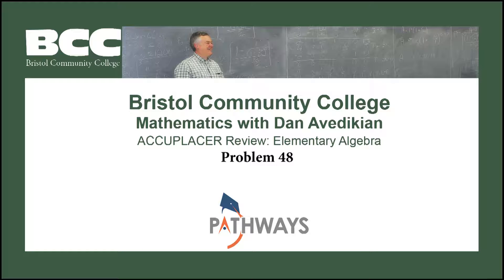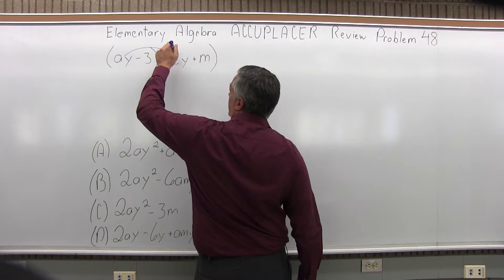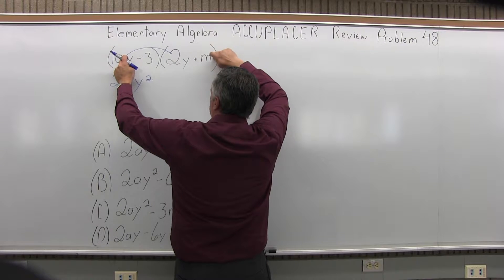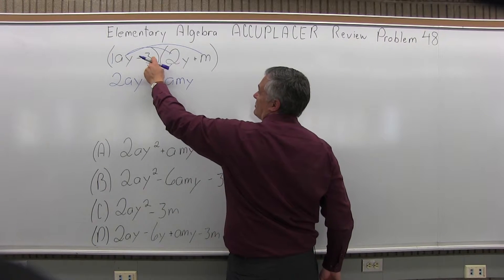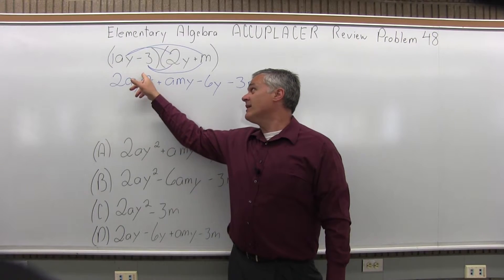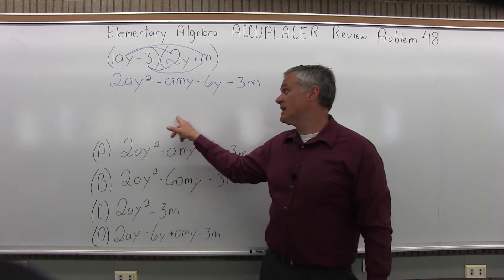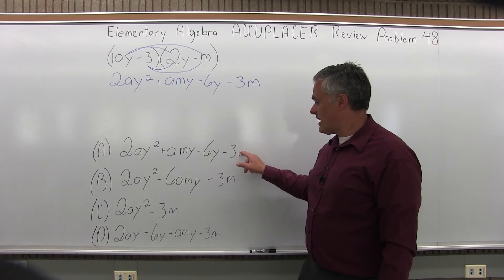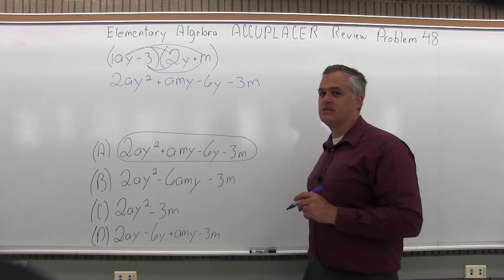ACCUPLACER Review: Elementary Algebra Problem 48 - Mathematics with Dan Avedikian